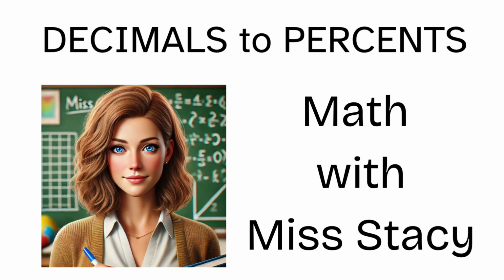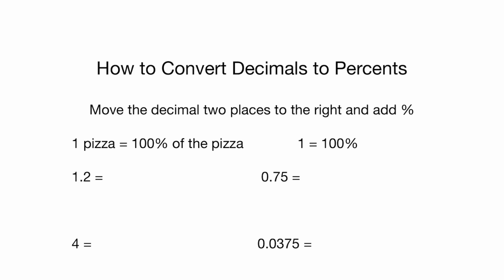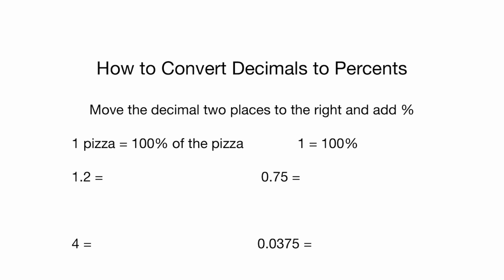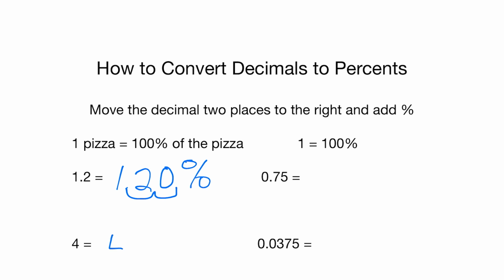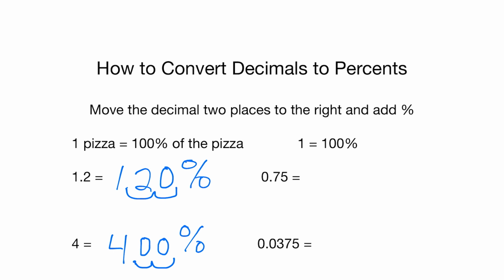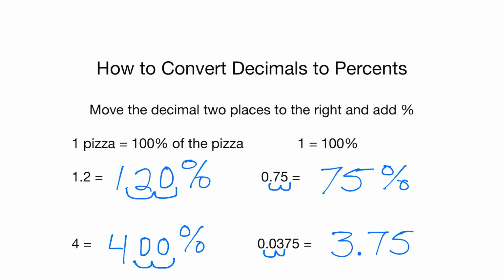The Secret to Converting Decimals to Percents | MATH With Miss Stacy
A step by step guide to converting decimals to percents explained by Miss Stacy